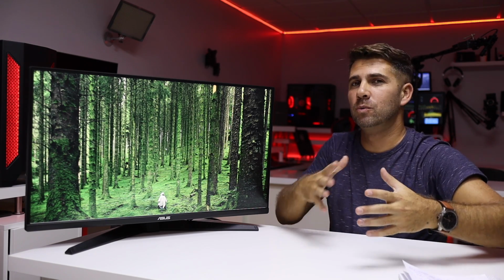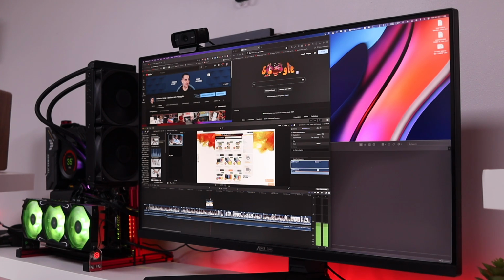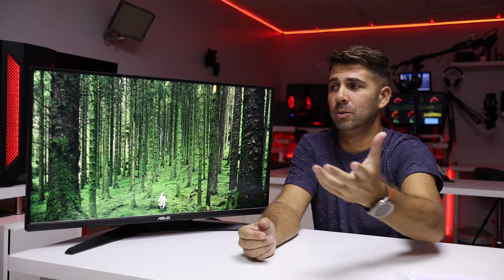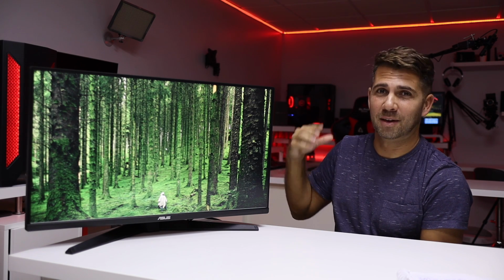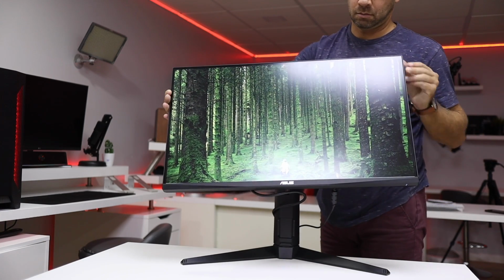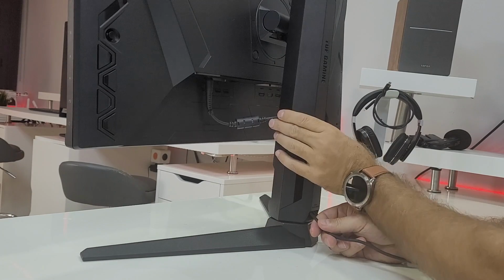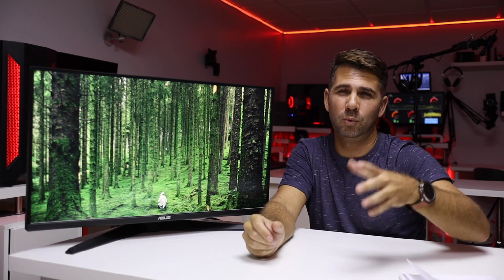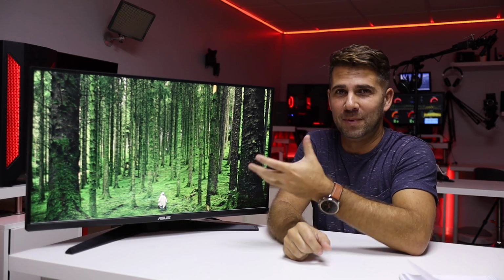4K, IPS, 144 Hz, 1 ms, HDR 10 Monitor ! ASUS VG28UQL1A The BEST for PC Gamers ?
✅ SUGGESTED VIDEOS  ✅

✅ RECORDING GEAR: ✅